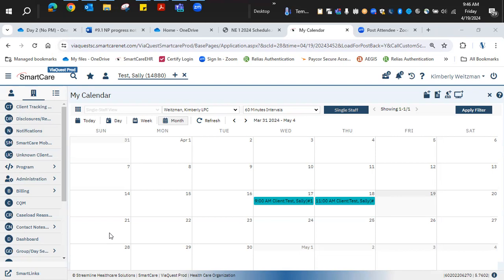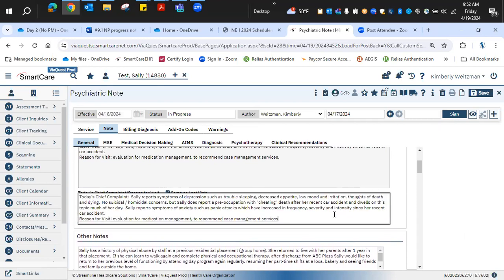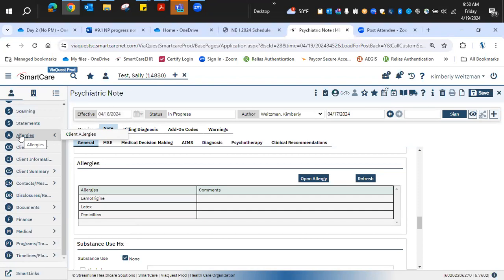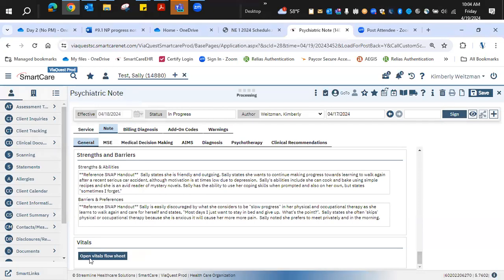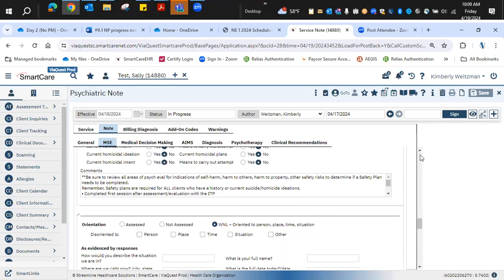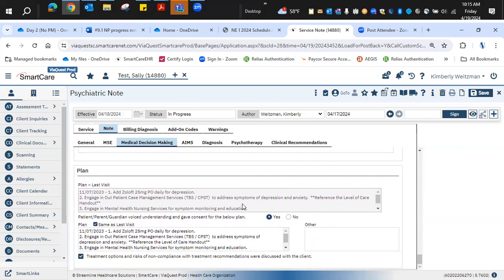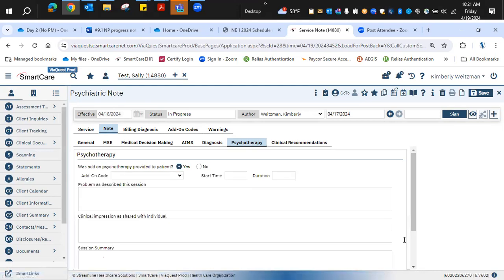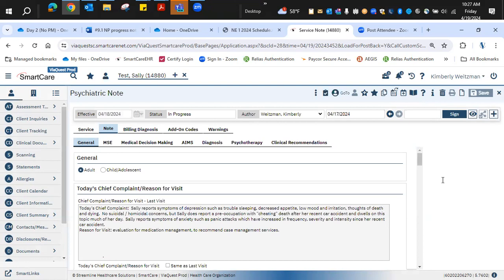NP 4 19 2024